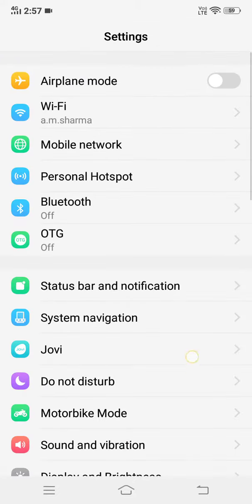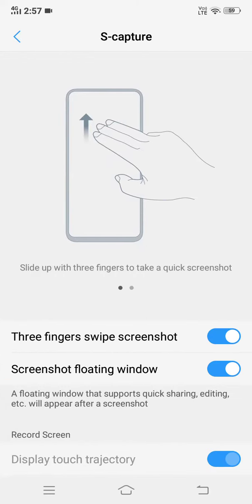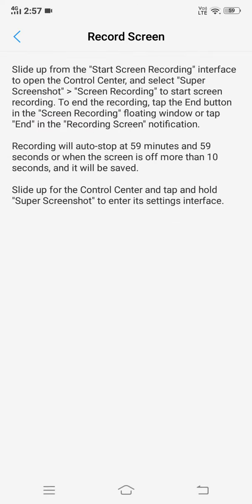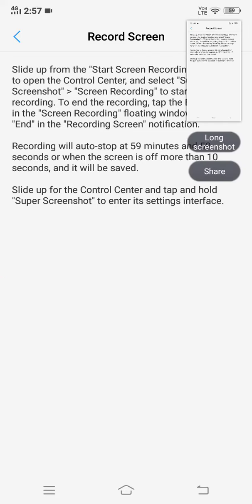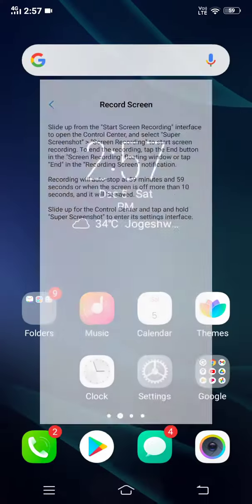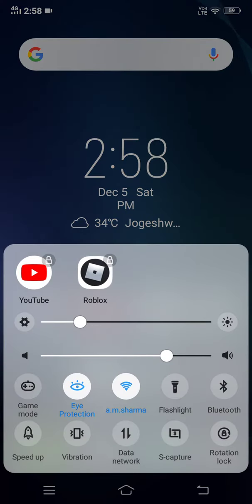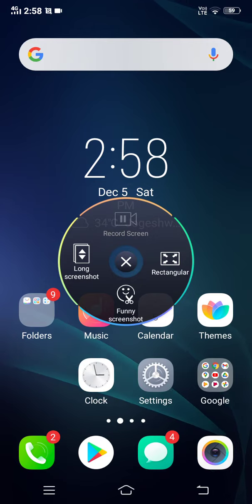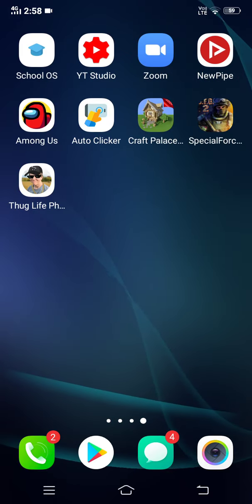how to record a video without having screen recorder (it only works on vivo)